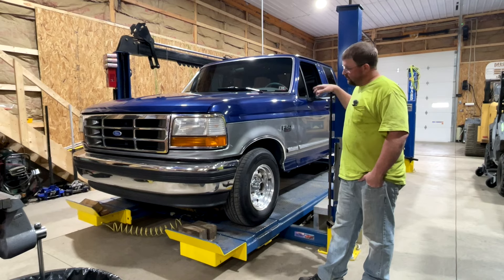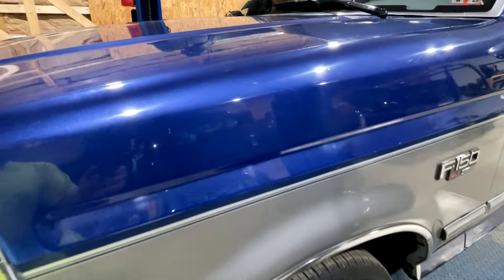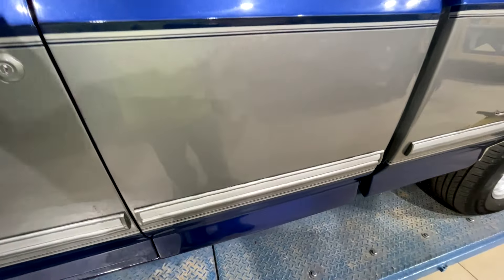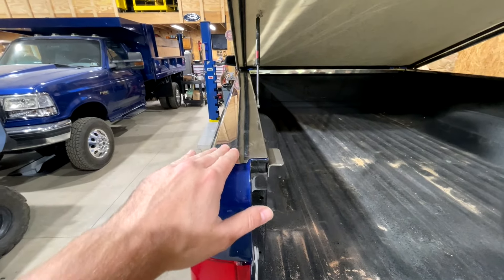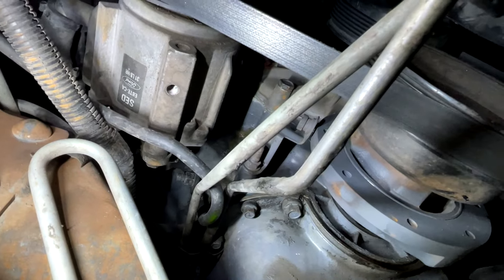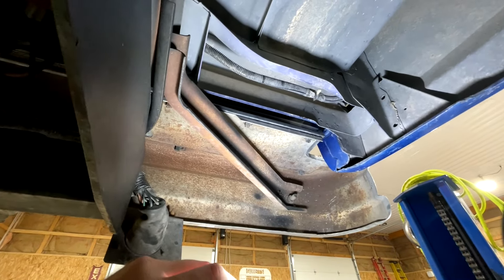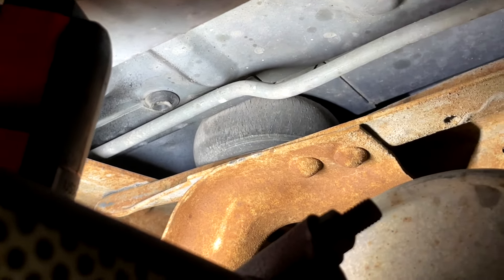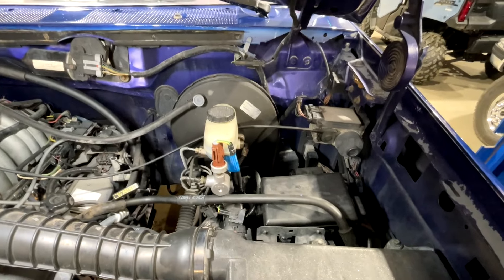The Las Vegas 1995 F-150 Walk Around, NO RUST!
We were finally able to get the truck up and on the lift to inspect!  Its amazing that there are still clean trucks in the United States that are 30 years old!